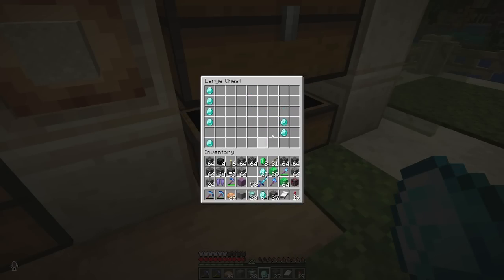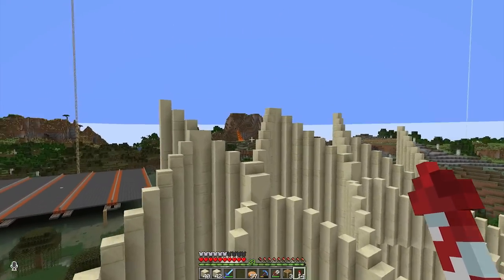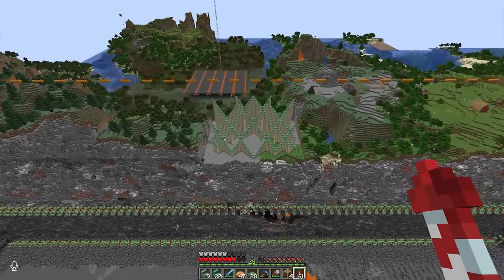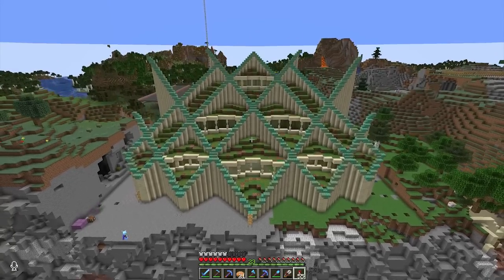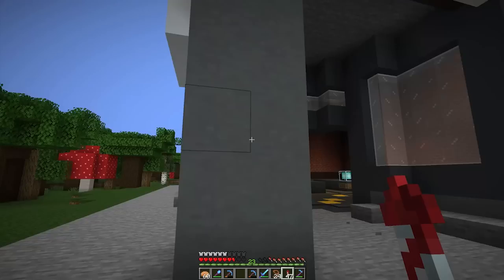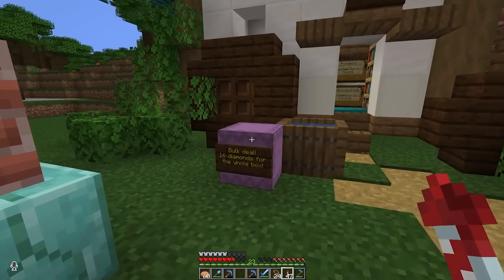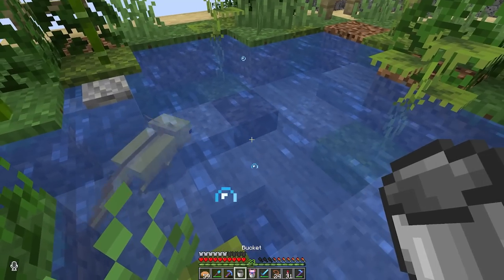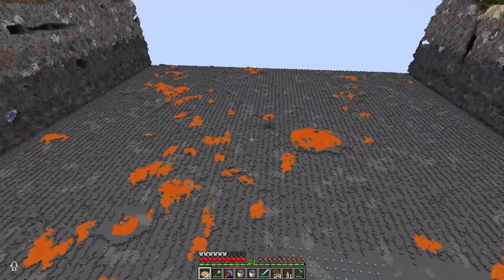Hermitcraft Season 9 - Hall of Goat - #11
Hermitcraft Season 9 starting in Minecraft 1.18.1.
Modern eco steam punk stuff.